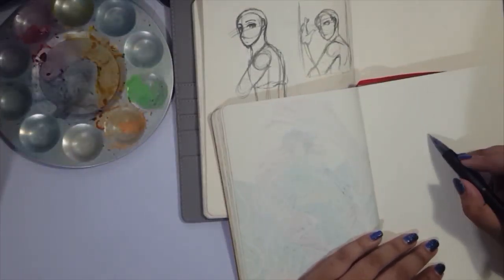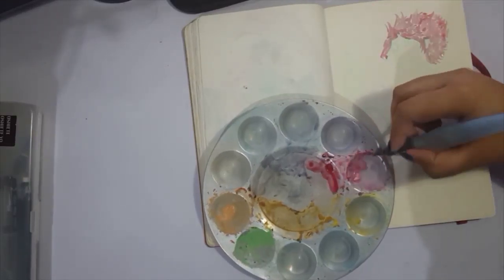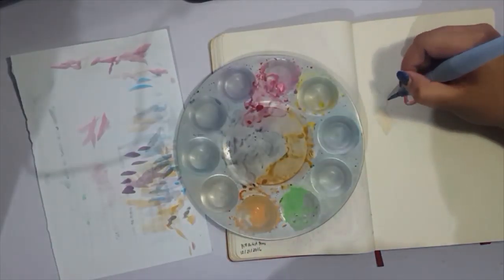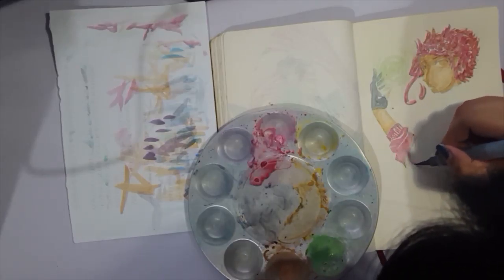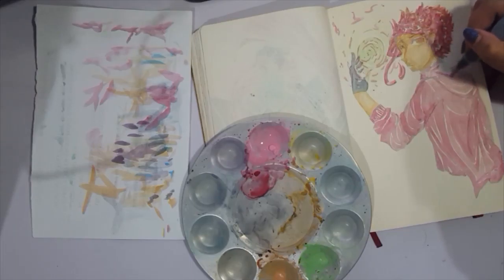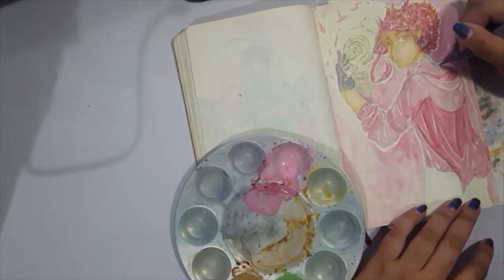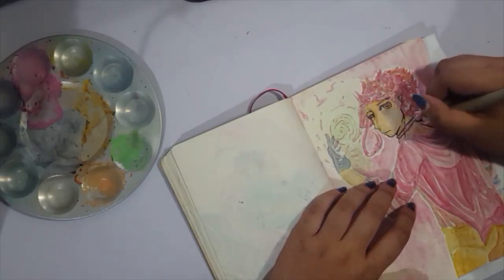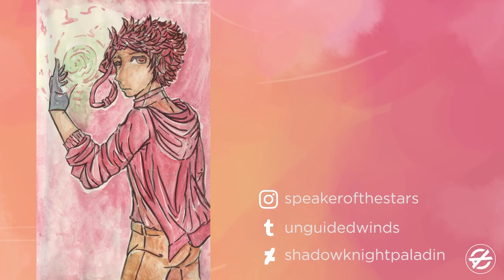Aura [Leftover watercolor challenge 2]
Basically Part 2 of my leftoverwatercolor challenge. I still like how it turned out haha

+Bathed in the Light - Calming